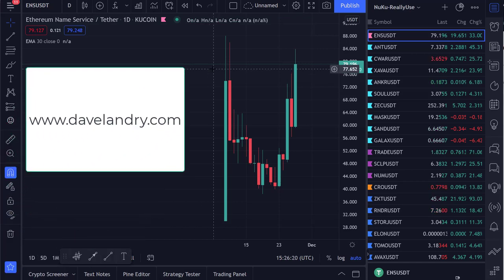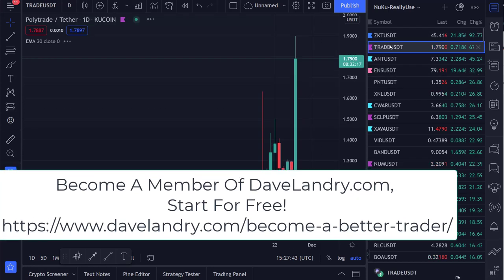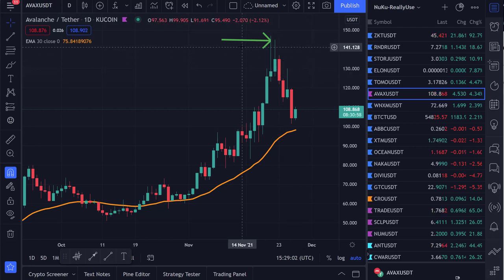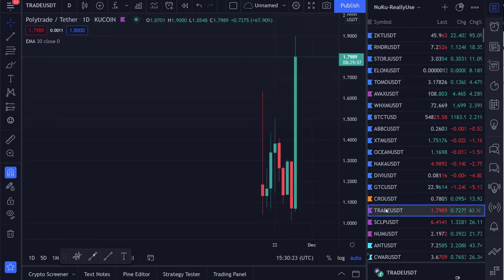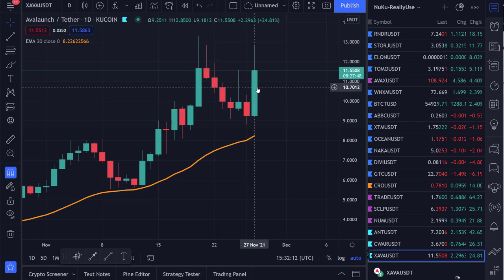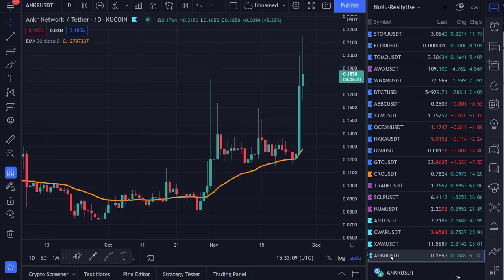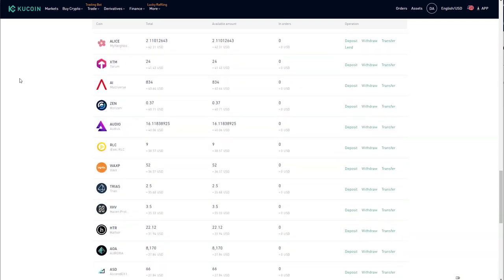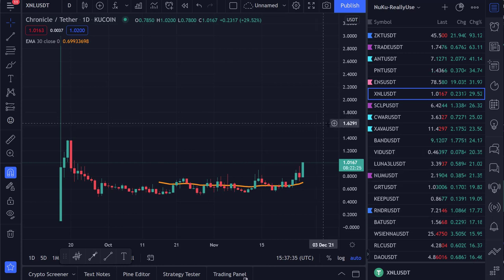11/27/21 Coffee & Crypto: "Much Easier, Slightly More Boring"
Dave gives you his one take on the $hytcoins.